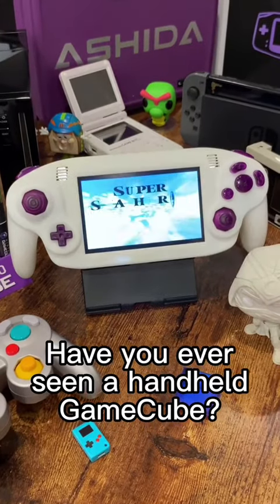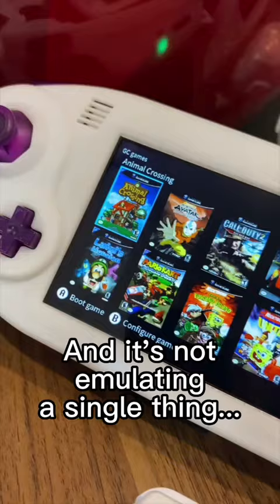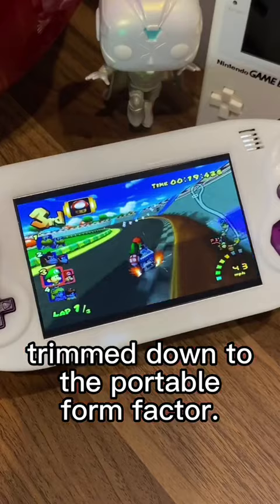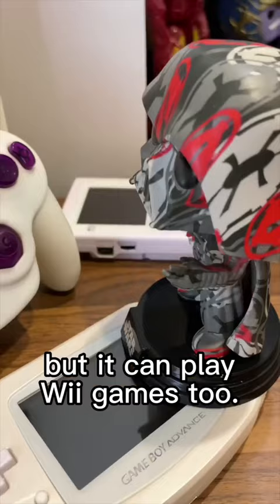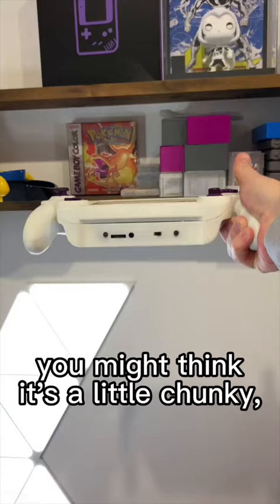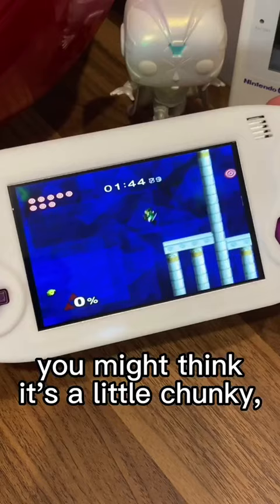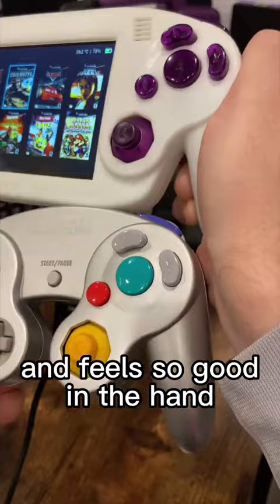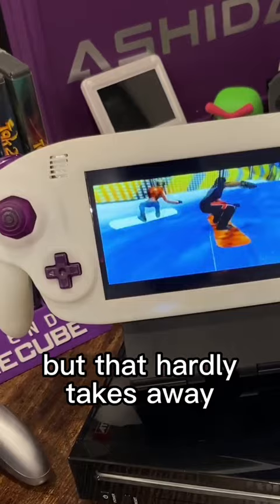Portable GameCube!!!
as a huge gamecube fan, IM OBSESSED 😍👾 big thanks to Crazy Gadget Mods! 🙌

LoFi Retro Friends